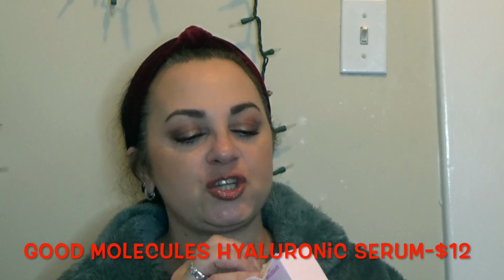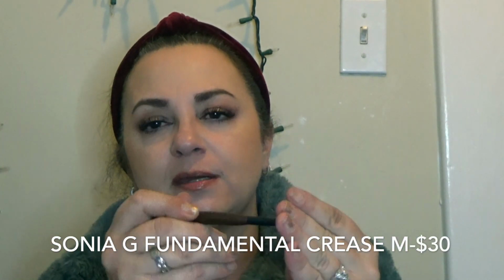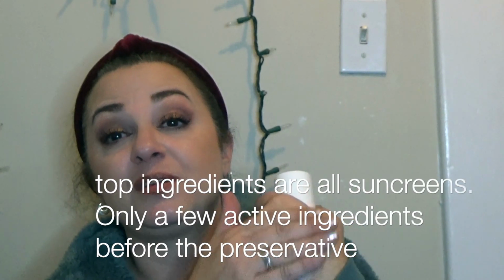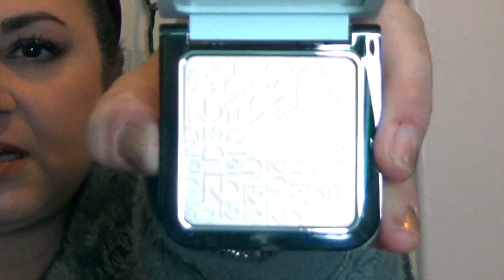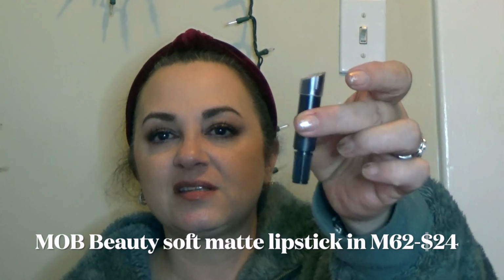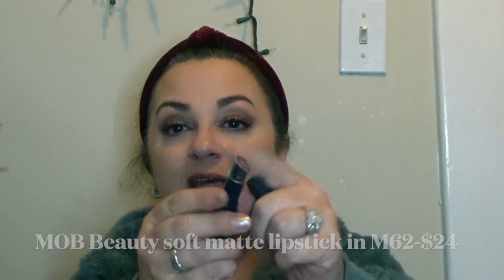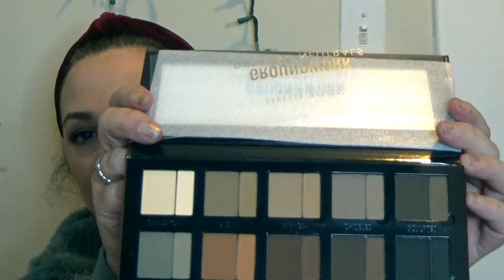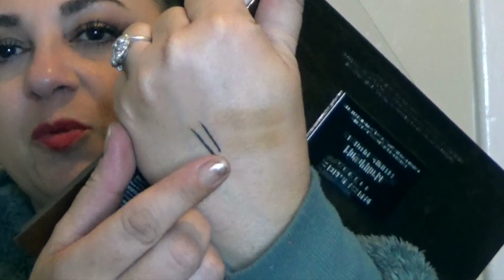Beautylish XL Lucky Bag 2024 Worth the Price?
I was able to get the XL this year. Were you able to pick one up?
Much love

Sign up for Mercari and get up to $30.

My P.O.Box
Leann Serao

I am a Jouer  Cosmetics Afflilate!

 you save $10 on your first box, and I earn a $15 credit towards add ons if you use my link. Please never feel pressured to do so, but thank you if you do.

Stitchfix